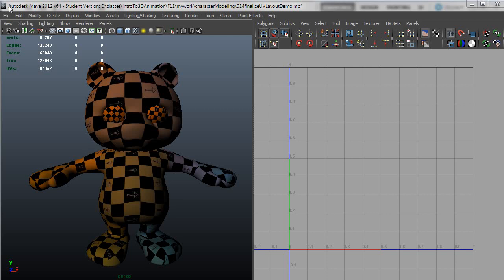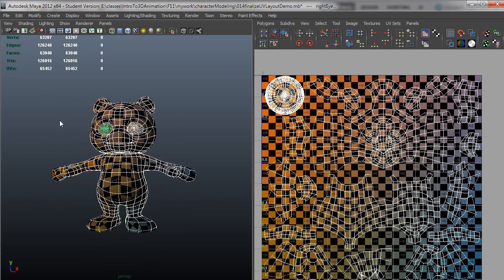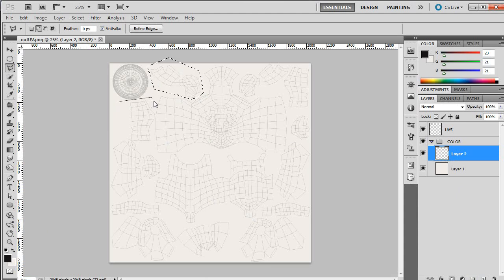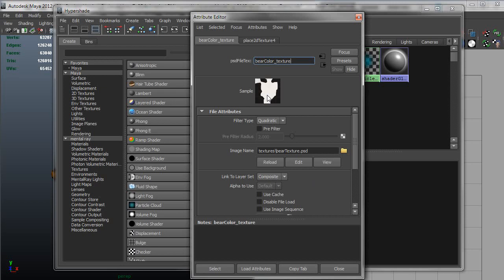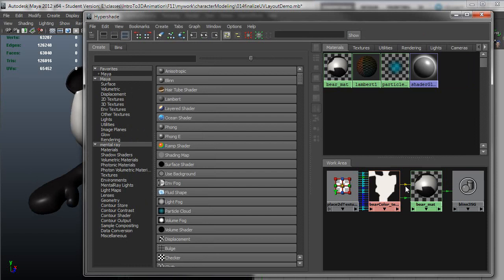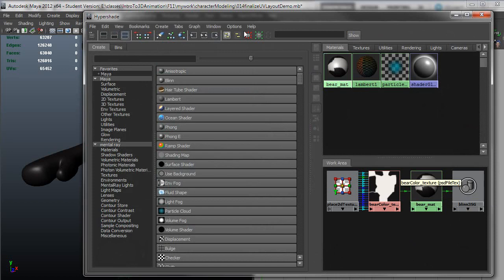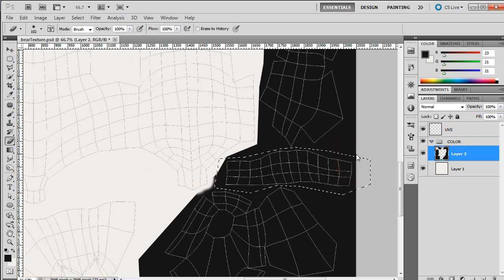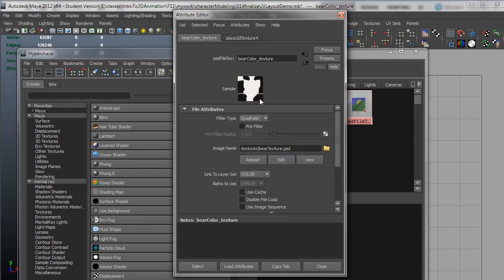Maya UV layout finalizing and texture hookups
Talk about finalizing UV layouts and hooking up PSD textures in Maya